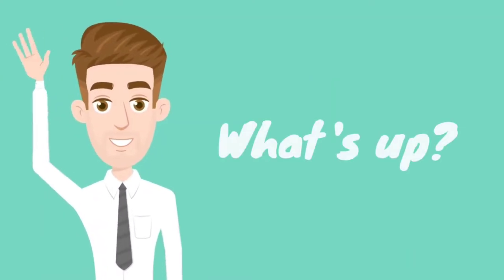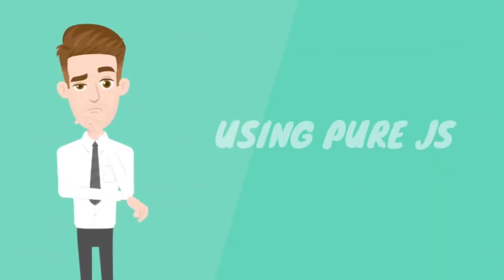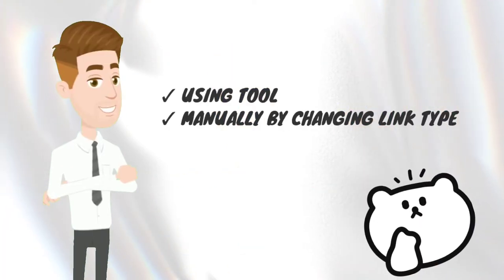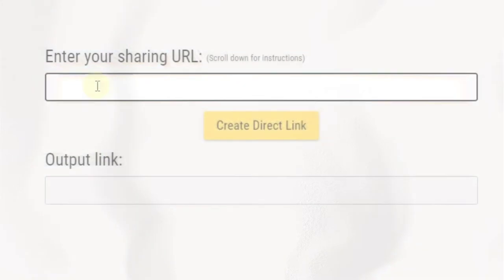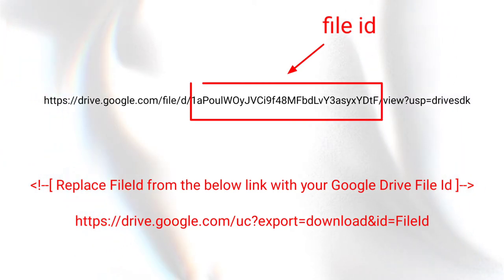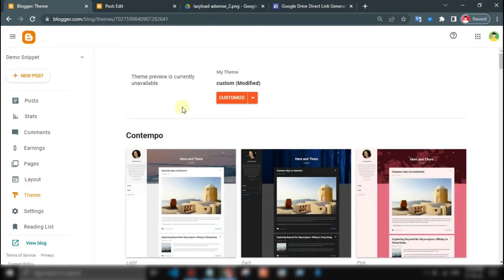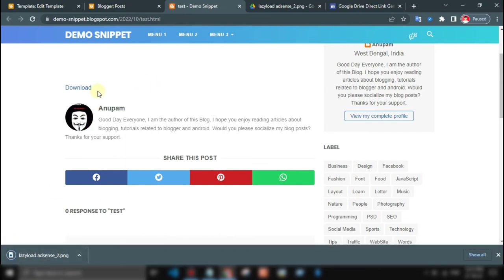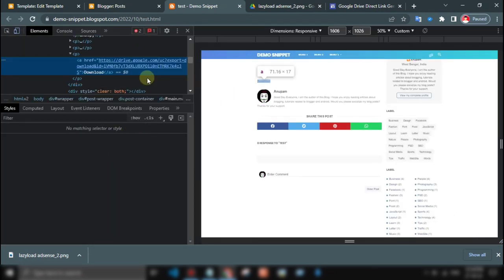Automatic Google Drive direct Download Link JS | Create Direct Download Links From Google Drive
Automatic Google Drive direct Download Link JS
-- This Script generate a direct download link to files you have stored in Google Drive. A direct link will immediately start downloading the file, rather than opening a preview of the file in Google Drive.

©️AnuTrickz